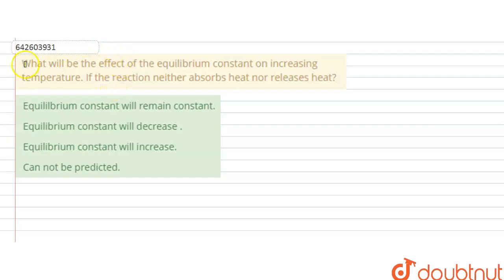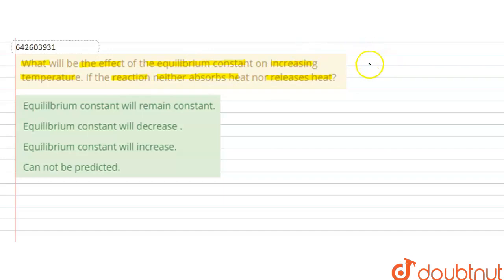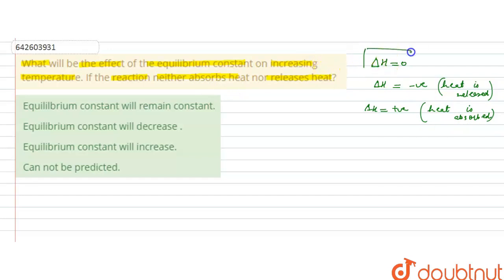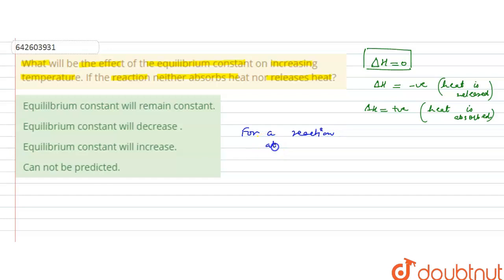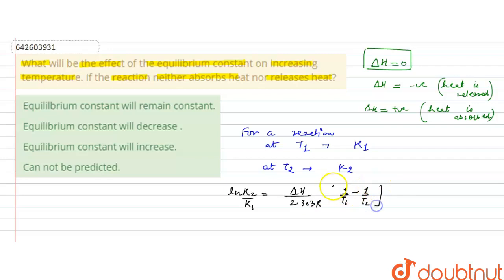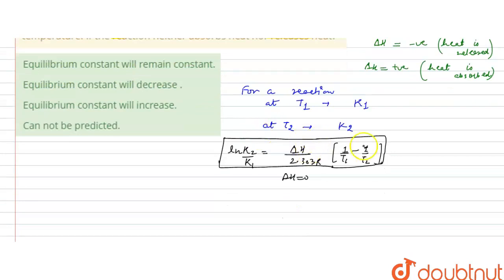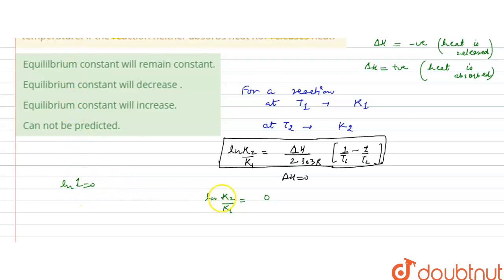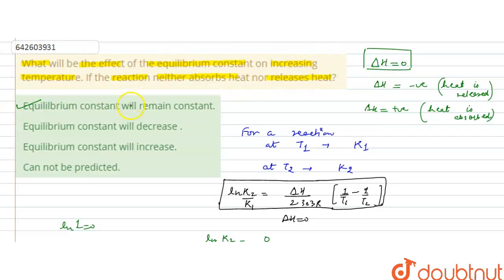What will be the effect of the equilibrium constant on increasing temperature. If the reaction n...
What will be the effect of the equilibrium constant on increasing temperature. If the reaction neither absorbs heat nor releases heat?
Class: 11
Subject: CHEMISTRY
Chapter: CHEMICAL EQUILIBRIUM
Board:IIT JEE

👉 Have Any Query? Ask Us.